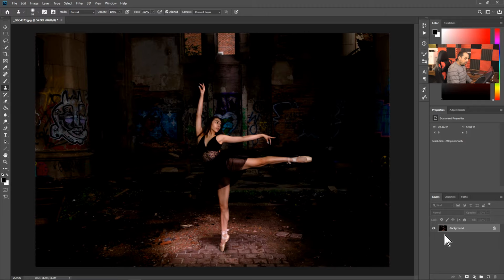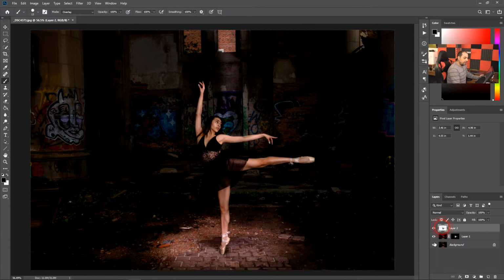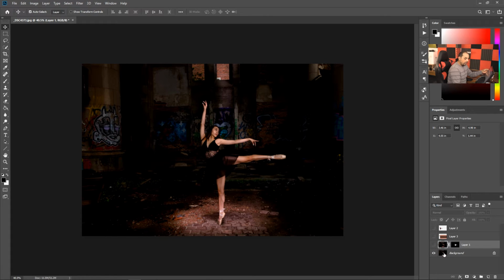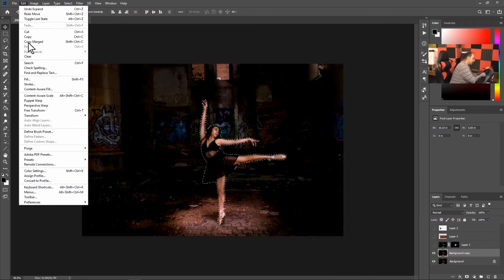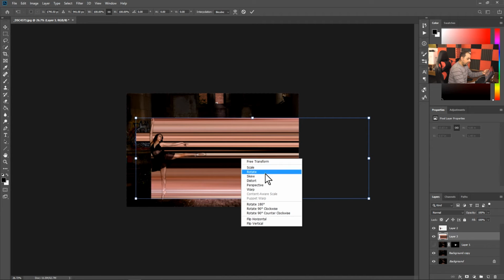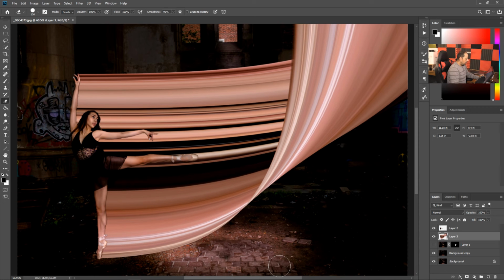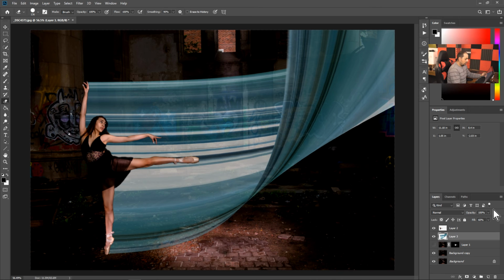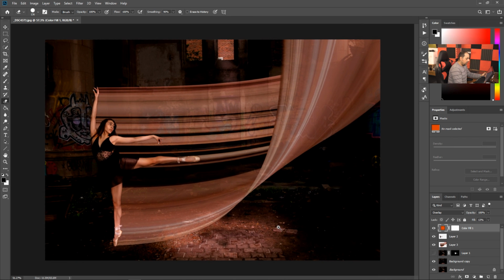Easy Pixel Stretch Effect in Photoshop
This video shows how easy you can do the pixel stretch effect in photoshop